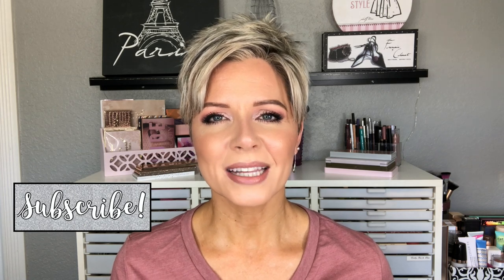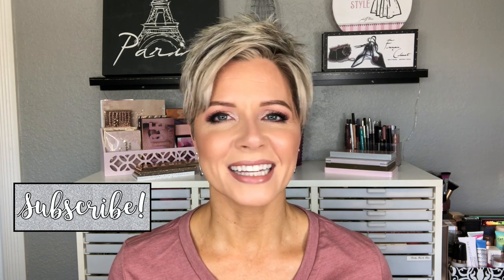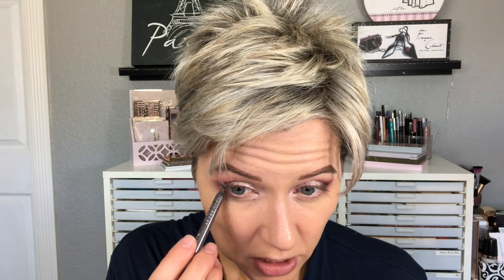Everyday Rosy-Gray Tutorial - Requested Look from Thread Tank Video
Many of you asked for a tutorial on the makeup I was wearing in my recent Thread Tank try-on video so that's what I'm bring you today😊  I think it's a perfect "everyday" look and I hope you'll give it a try!

*Urban Decay 24/7 Glide-On Eye Pencil (Stray Dog – Discontinued but Mushroom is similar) ~
*OFRA Makeup Fixer ~
*Too Faced Sweetie Pie Bronzer ~
*PYT Beauty Highlighter (Backstage Pass) ~
*MAC Paint Pot (Soft Ochre) ~
*BECCA Ultimate Lip Definer (Breezy) ~
*MAC Lustre Lipstick (A La Plage *Limited Edition*) ~

*BK Beauty Brushes (206, 203, 204) ~
*Morphe Brushes (M504, M432) ~
*MAC 140 Fan Brush ~

All opinions are my own, honest opinions and all products were purchased by me.  However, it in no way changes the cost to YOU, the consumer.  There is no pressure whatsoever to use these links, but thank you in advance if you do!